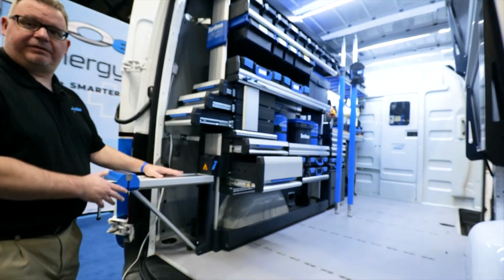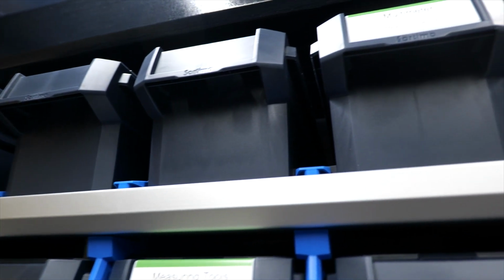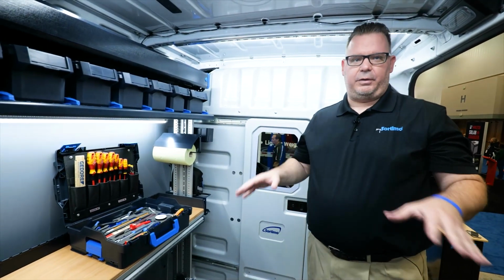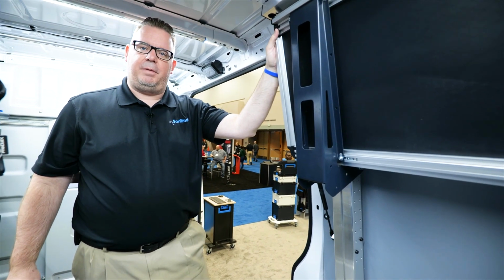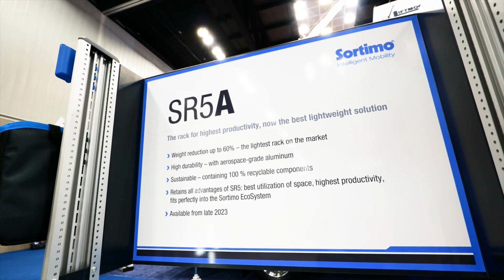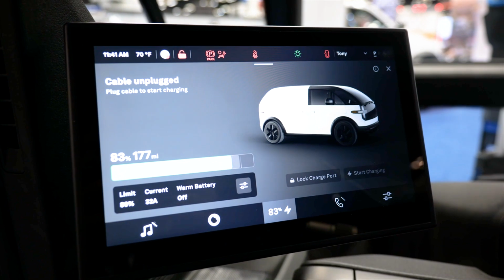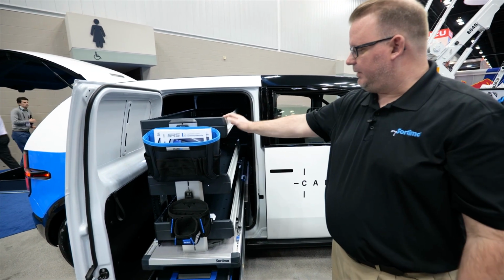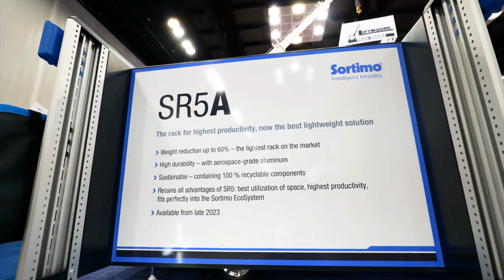Vehicles Moving Fleets: Touring the Sortimo Van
At Work Truck Week 2023, Erik Nelson, newly promoted to general manager, North American sales & operations for Sortimo, gave us a tour of an upfit van on display, sharing storage and shelving options, new aluminum products, and a brand-new shelf for lastmile fleets.

Topics include:
- Folding vice and workbench plus multiple shelving direction options
- SR5 and lightweighting options
- Top and bottom of the shelf upfits, reducing shelving needs, cost, and weight
- Ample tie-down and securement options and workstation and drawer station options
- Mount to the floor only; no drilling into the vehicle
- Inlay tool option for boxes or drawers
- Sortimo partition options, including a door feature
- New folding last-mile shelving options
- First carbon-neutral product offering
- Understanding the SR5A system (A is for aluminum)
- Payload considerations and reductions for electric vehicle use
- Increased warranty offerings
- Lightweight Canoo EV upfit options, including drawer storage and shelving system options
- Pro Click line-up of products - wearables designed to snap onto your belt via an adapter

🚚 Visit Work Truck for all the latest industry news and information

🤝 Follow and connect with Work Truck on social media!

🎧 Prefer to listen? Check out the Work Truck podcast!

⏱ Timestamps ⏱
00:00 Introduction
00:36 Digging into the SR5 System
01:52 Floor-Mounted Only
02:30 New Last-Mile Options
03:38 What is the SRA System?
04:31 Upfits for EVs
06:15 Conclusion